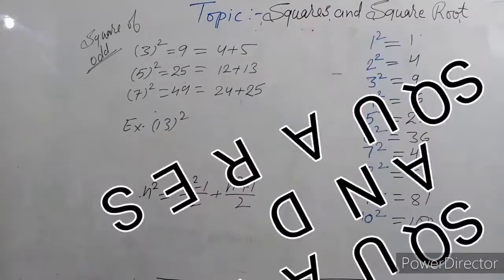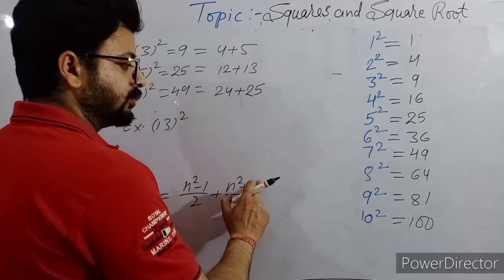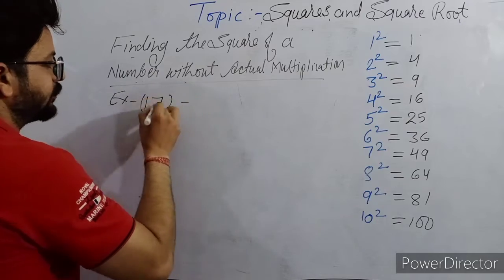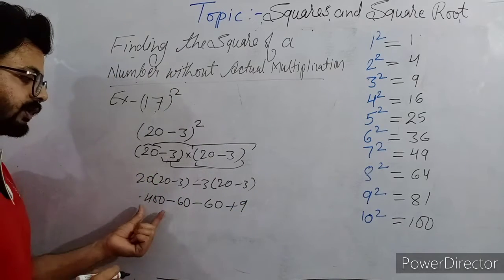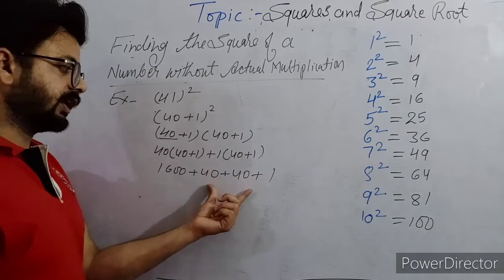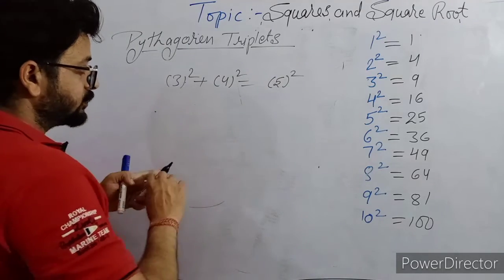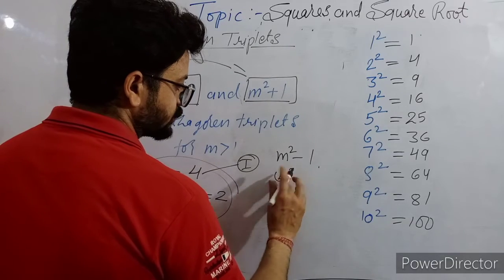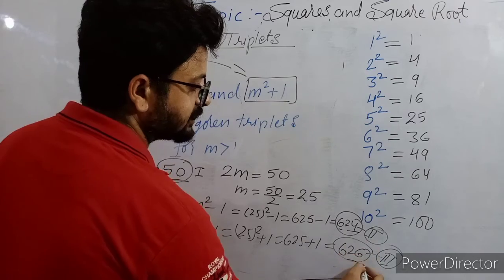Lecture 3: Squares and Square Roots |CBSE BOARD |STATE BOARD| ICSE BOARD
Representing the Square of odd numbers as a sum of two consecutive integers
Finding the Square of a number without actual multiplication
Paythagorean Triplets